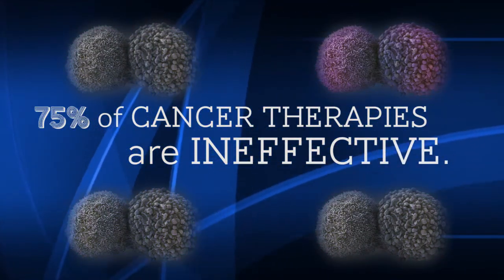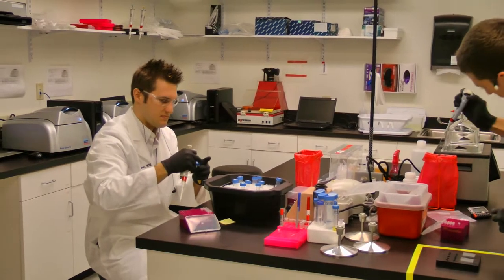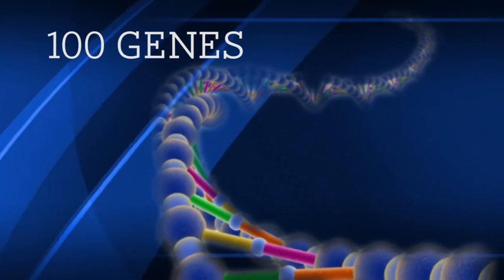Insight Genetics, Vanderbilt work toward better breast cancer diagnostics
In 2013, Insight Genetics licensed Triple Negative Breast Cancer (TNBC) biomarkers discovered by Vanderbilt researcher and professor Jennifer Pietenpol, Ph.D. The company is working to develop a diagnostic assay that can be used worldwide to diagnose TNBC.

This video was produced by Vanderbilt Center for Technology Transfer and Commercialization.